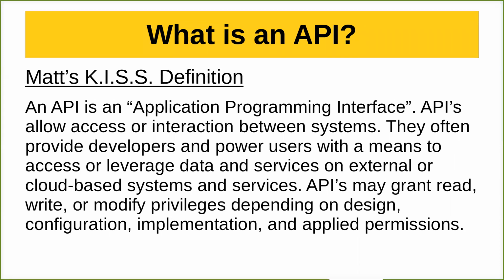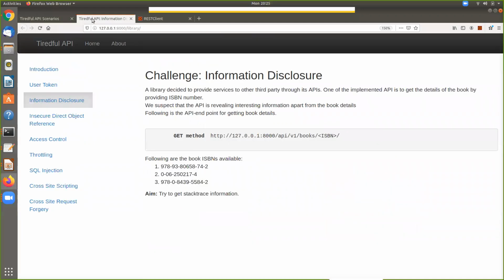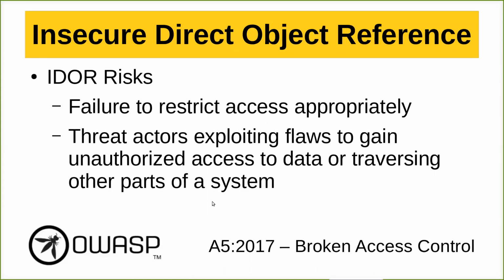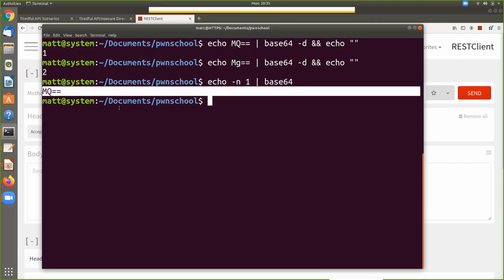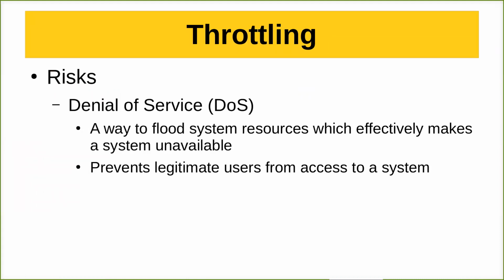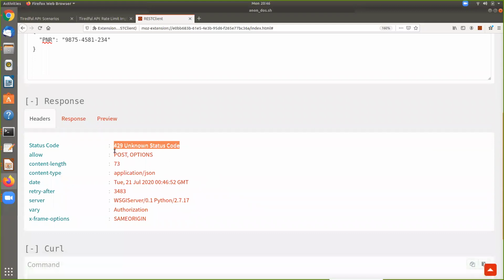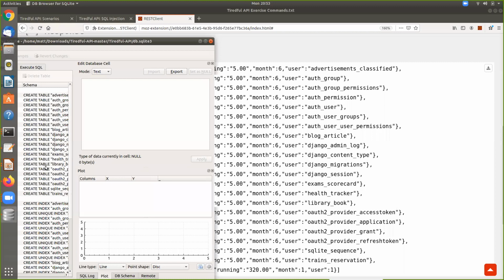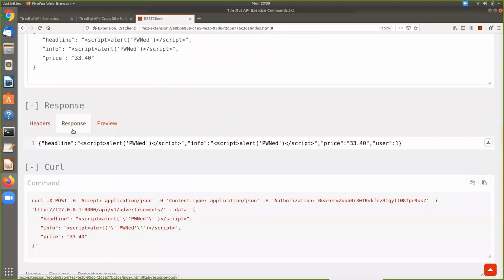Exploiting Web APIs by Matt Scheurer - Pwn School Denton July 2020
This talk features live demos of Web API exploits against the “Tiredful API”, which is an intentionally broken web app. The objectives are to teach developers, QA, or security professionals about flaws present in a Web Services (REST API) due to insecure coding practices. Examples include: Information Disclosure, Insecure Direct Object Reference, Access Control, Throttling, SQL Injection (SQLite), and Cross Site Scripting (XSS). Many of these vulnerabilities are contained in the OWASP Top 10.